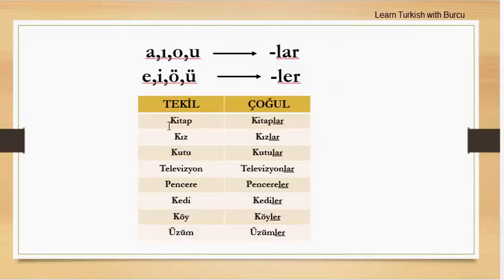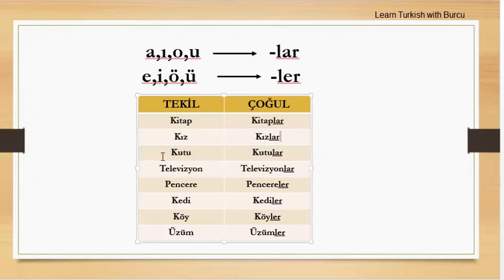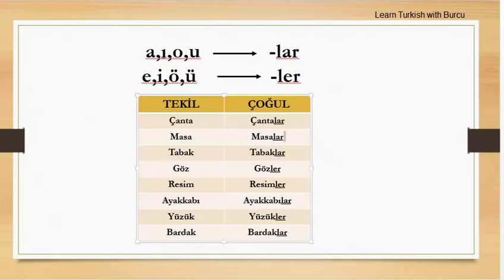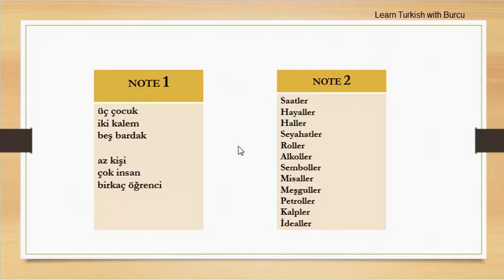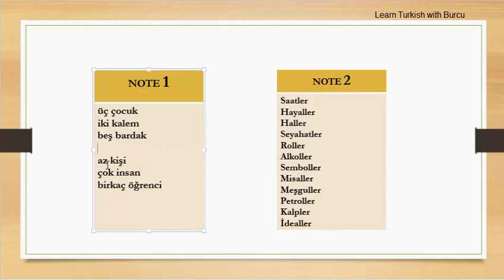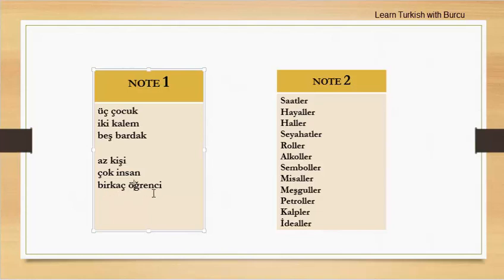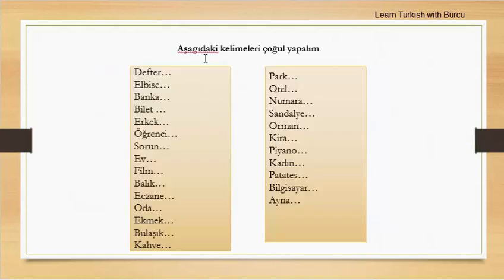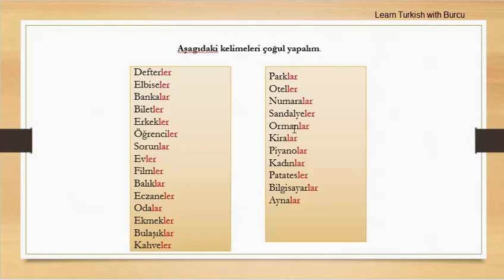Online Turkish Lesson 4 - Plural Forms " -ler,-lar" | Turkish Grammar, A1 Level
Hi everyone!
In this video I teach you Plural Form in Turkish langugae.
Başarılar! 🌾
Previous Grammar Lesson :